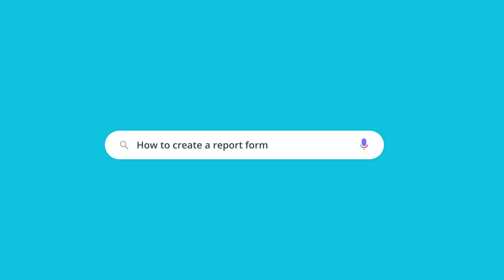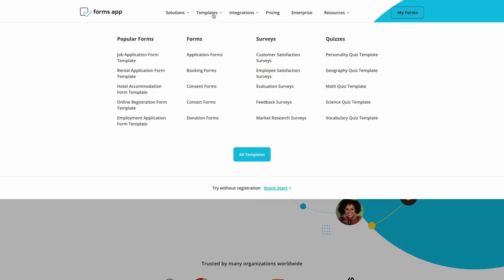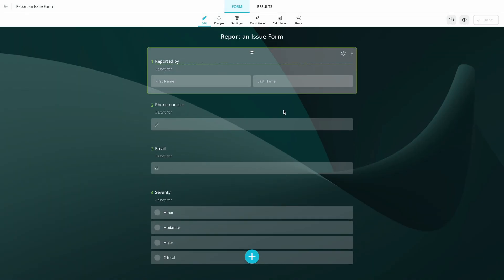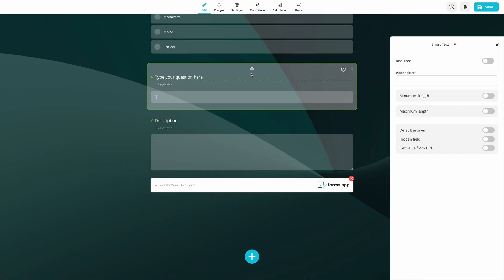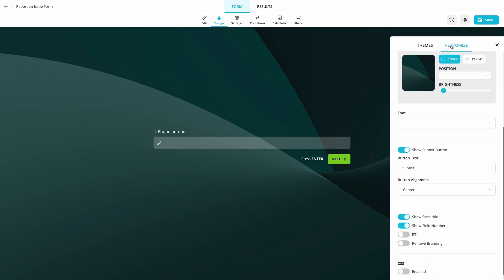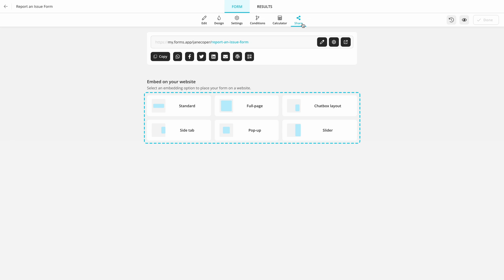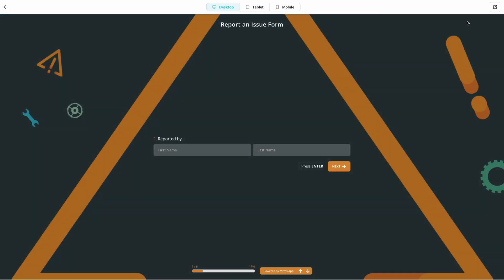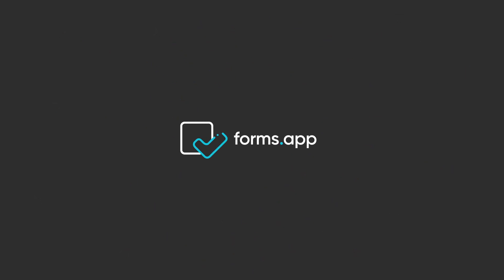How to create a report form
Are you looking for a way to collect online reports easily? Then, this video on how you can create your own report form will come in really handy for you. By using forms.app’s free report form templates, all you have to do is add your questions, change the design, and you are good to go.

00:00 Introduction
00:13 How to create a report form
01:10 Subscribe